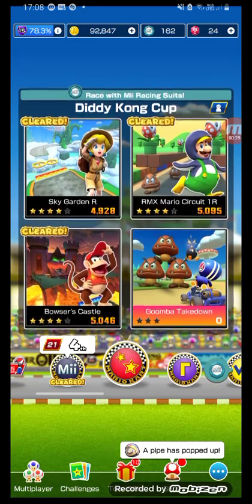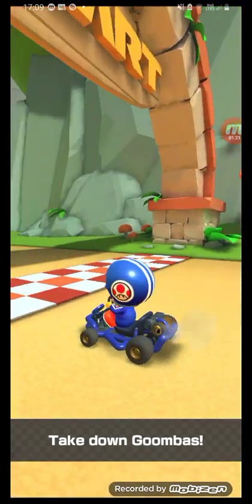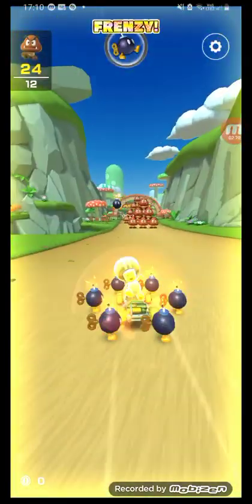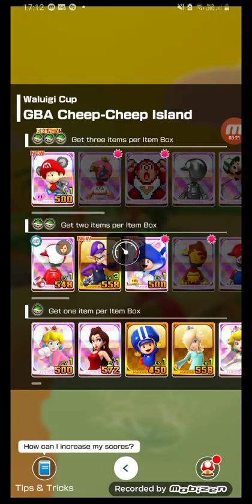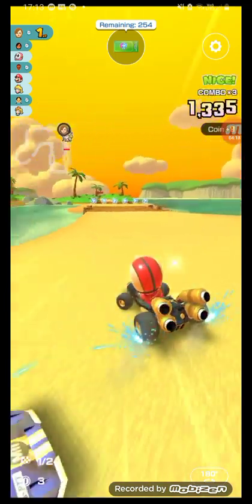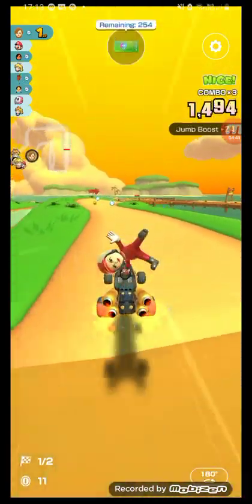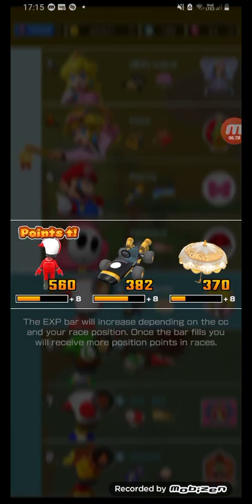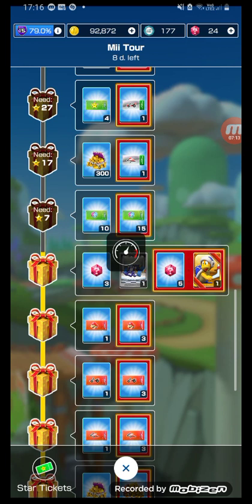Mario Kart Tour Diddy Kong Cup Goomba Takedown + Waluigi Cup GBA Cheep cheep island